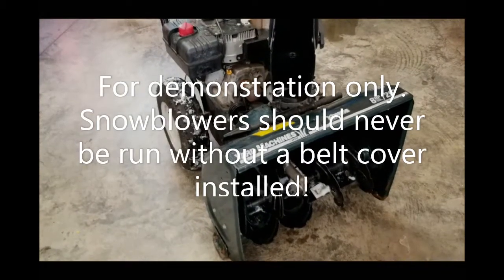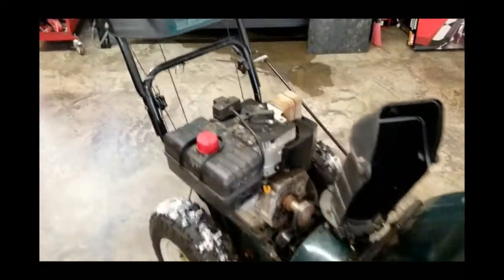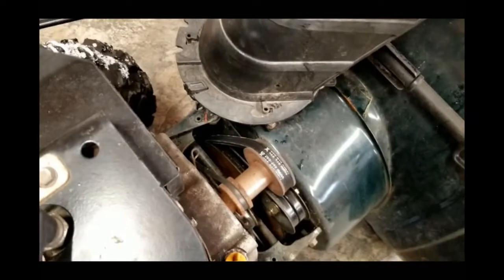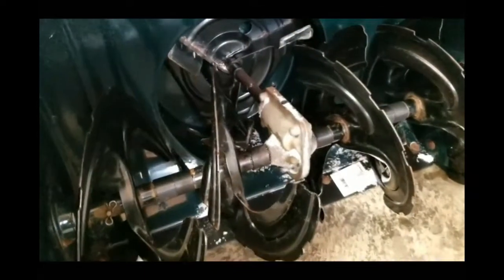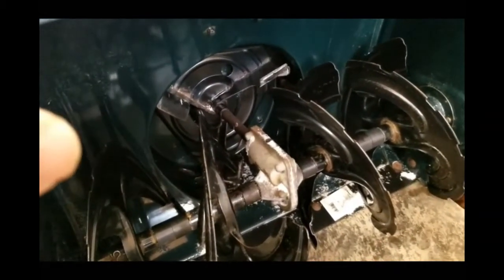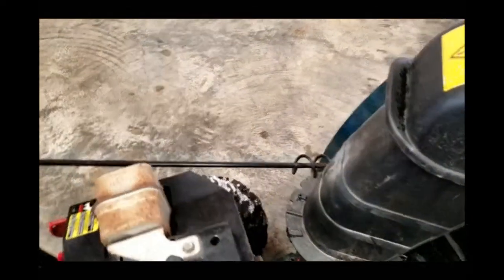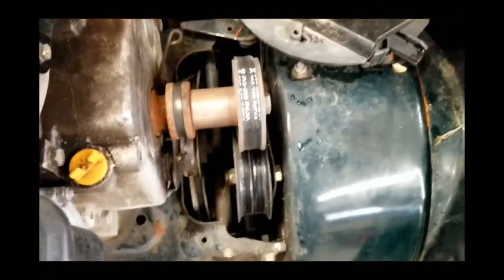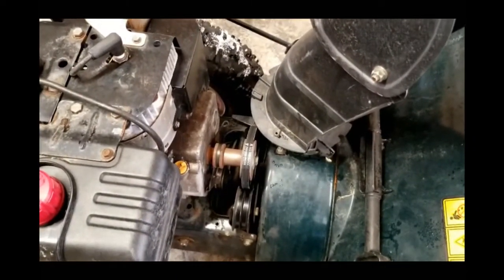Snowblower Belt Failure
Why do auger belts break or fail. This video explains and demonstrates a few reasons why. DO NOT TRY THIS AT HOME! Snowblower should not be operated without the belt cover in place!